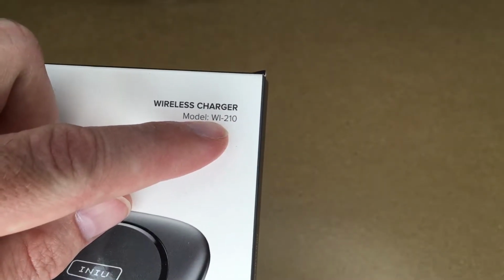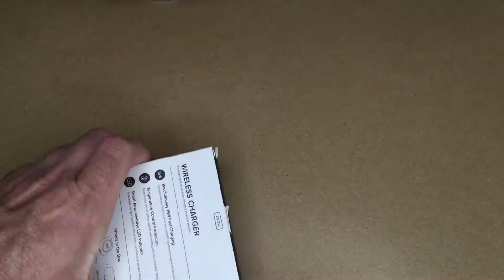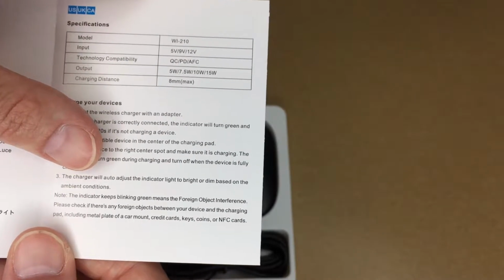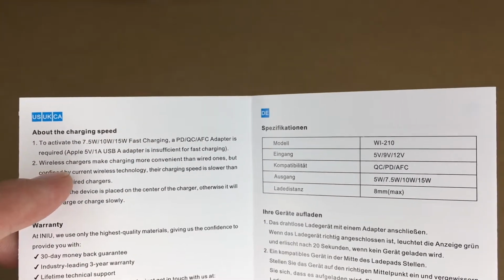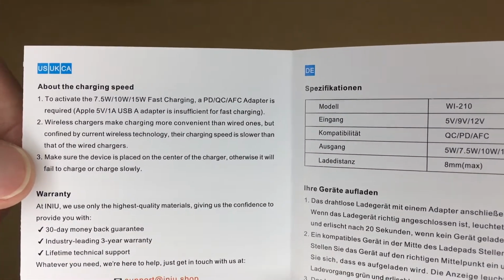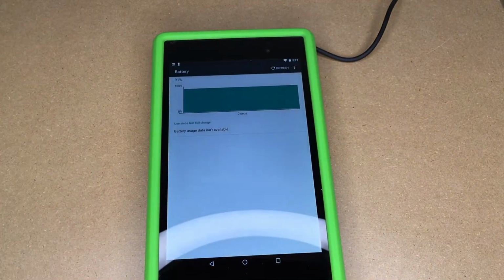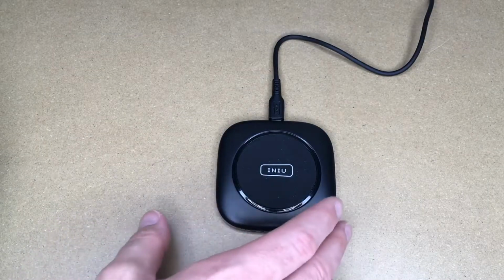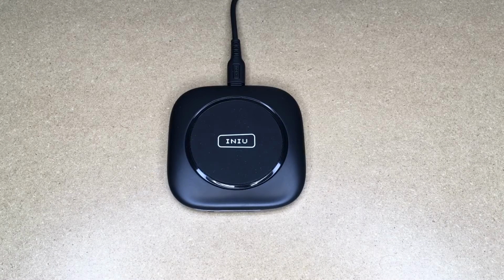INIU 15W Qi Certified Wireless Charger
INIU Wireless Charger, 15W Qi-Certified Fast Wireless Charging Pad with First-Seen Smart Adaptive Indicator Stand for iPhone 12 11 Pro Max XR XS X 8 Plus Samsung S20 S10 Note20 AirPods LG Google etc. (Amazon Affiliate)